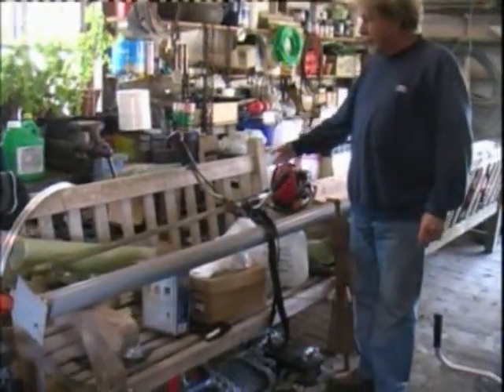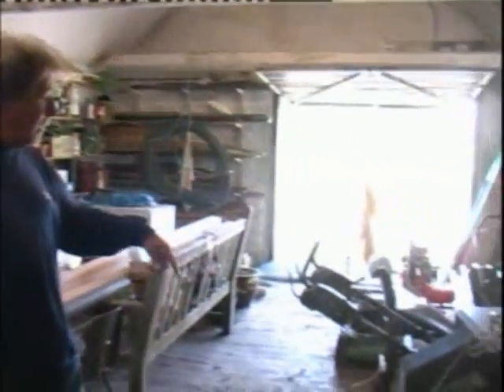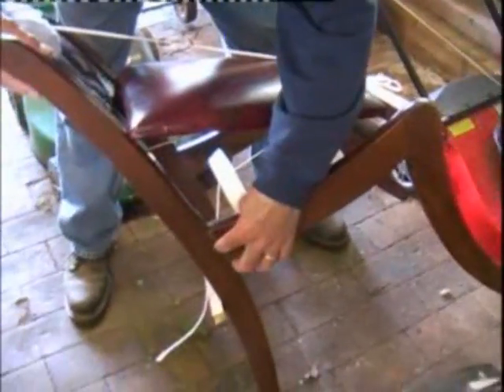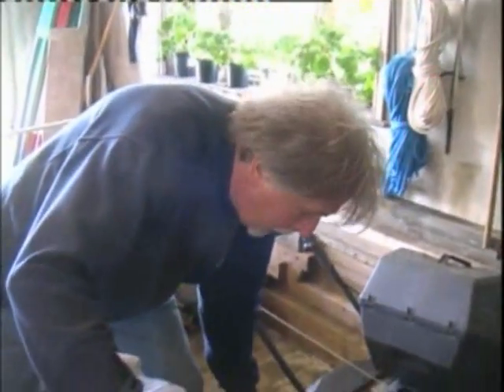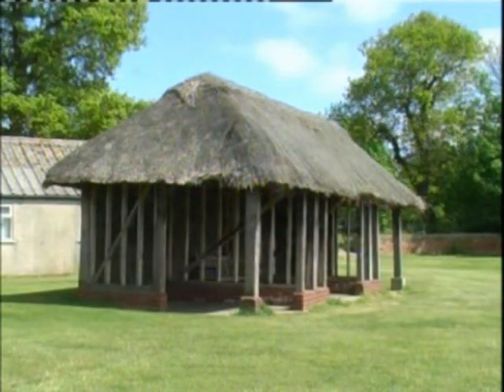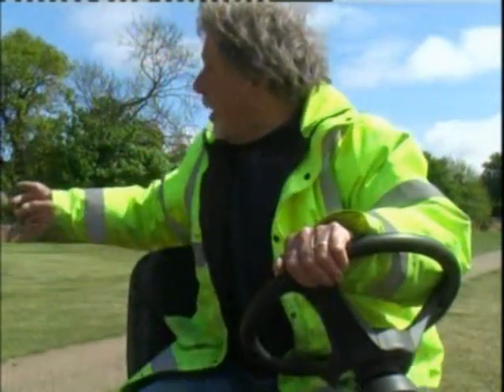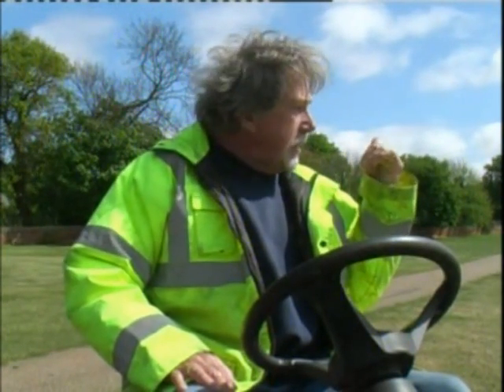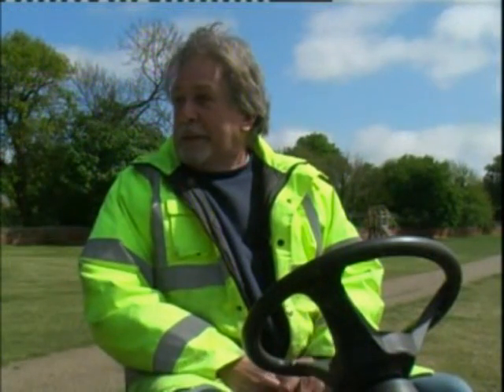Day in the Life of Aldeburgh: The Groundsman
very rough assembly edit for community film and photography project: 'A Day in The Life of Aldeburgh' carried out on May 11th 2009. Groundskeeper Brian Nickel talks about his day.